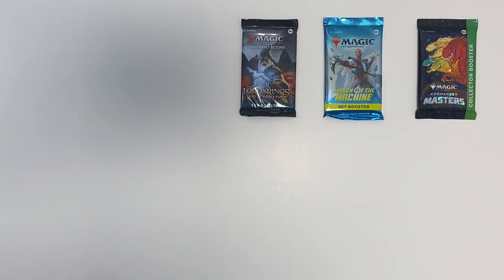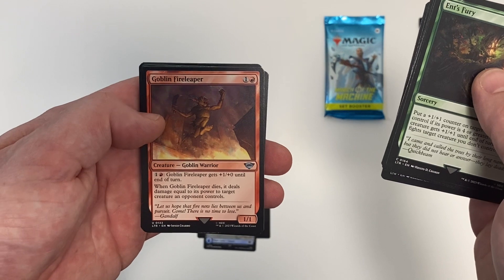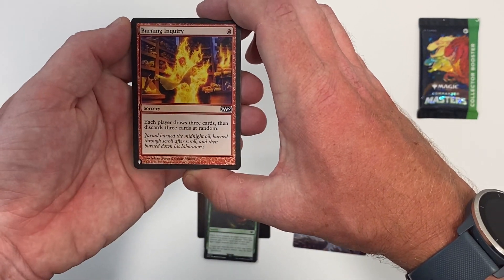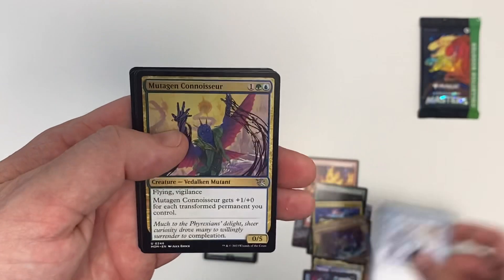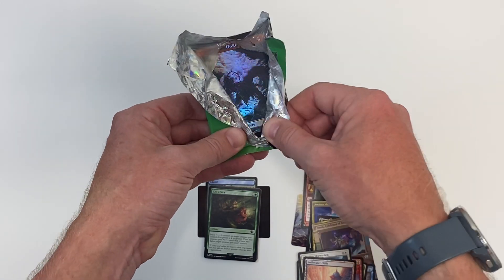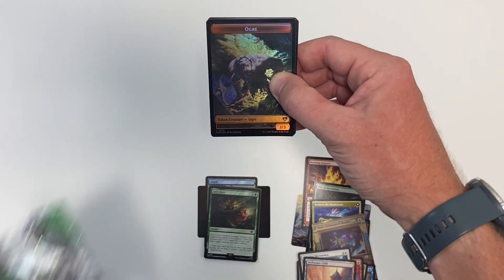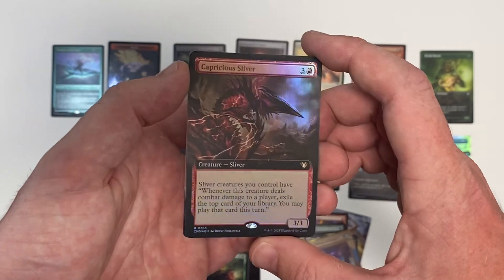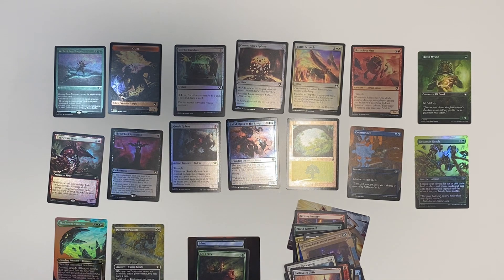Command master collector pack reveal!!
Check out this command master collector pack, full of fools and borderless.  Opening up a set booster for LOTR and March of the machine as well.